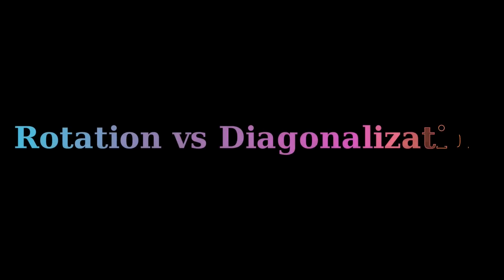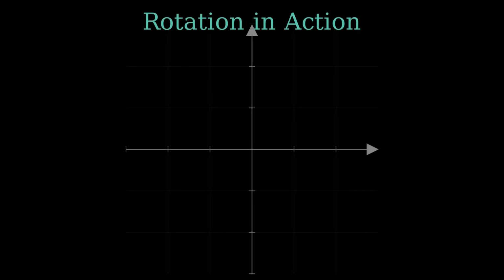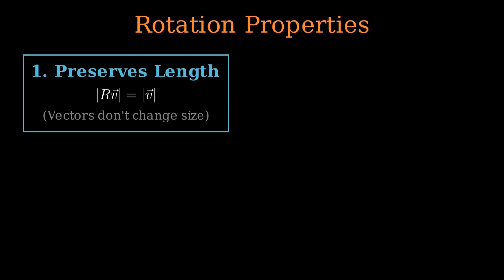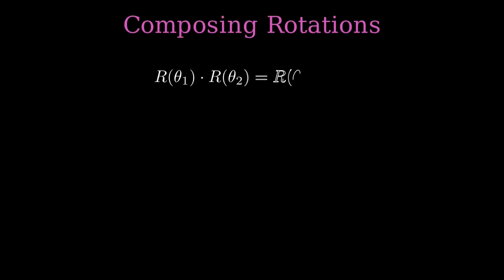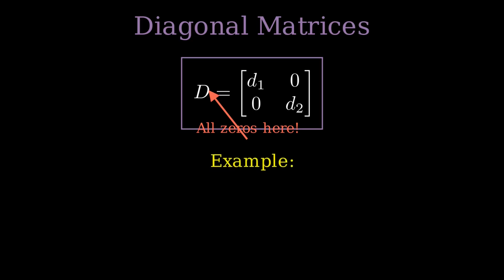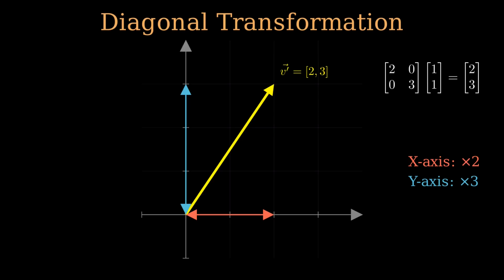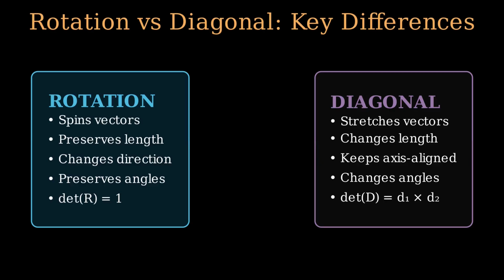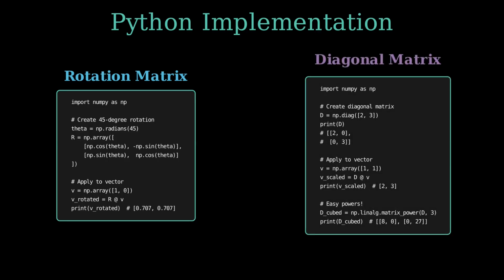Rotation vs Diagonal Matrix EXPLAINED!!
Rotation matrix rotates vectors around the origin and changes the direction of vectors. Diagonal Matrix scales vectors along the coordinate axes. It can stretch and shrink without rotation.

Topics covered:
0:00 - Rotation Matrix
0:34 - Rotation visualization
0:50 - Properties of Rotation matrix
1:28 - Composition of Rotation
1:45 - Diagonal Matrix
2:53 - Differences between rotation and diagonal
3:15- Python Implementation of Matrices
3:37- Outro

Perfect for  Computer Science, Anyone struggling with linear algebra, and Data science beginners

This video wouldn't be possible without the open source manim library created by 3blue1brown